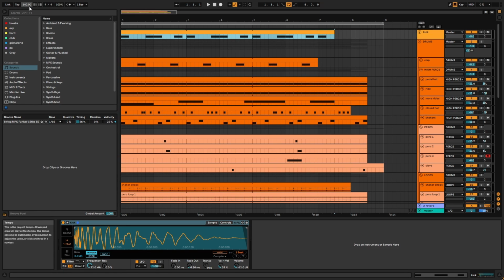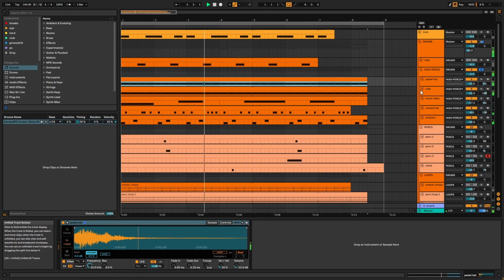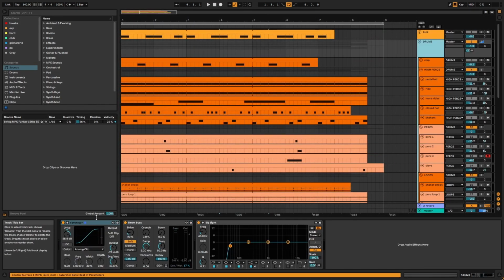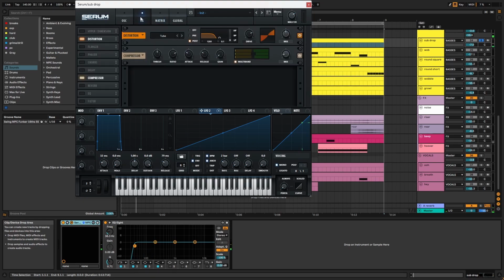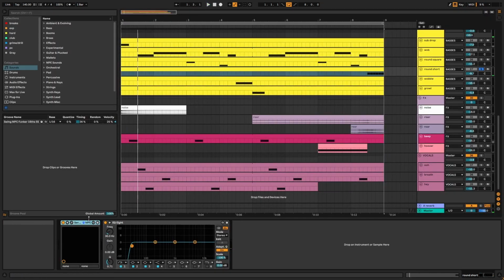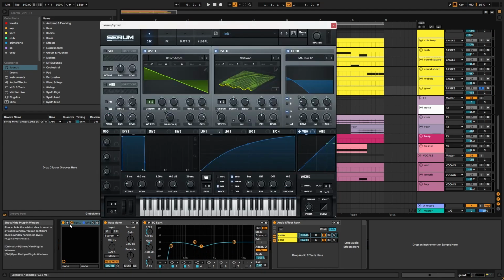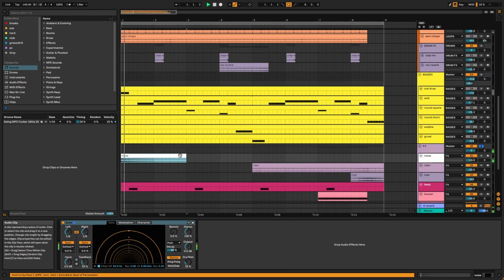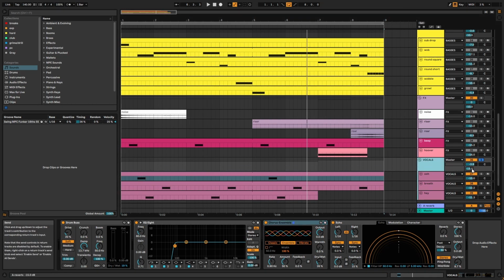How to make Dubstep like J:Kenzo | Ableton Live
In this video, I’ll show you how to make Dubstep in the style of J:Kenzo, inspired by his tracks ‘The Roteks’, ‘Cross Polarity’, ‘Invaderz’ and ‘Contagion’.